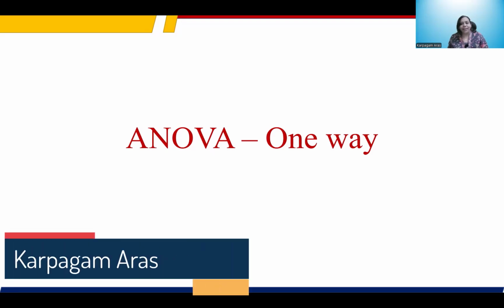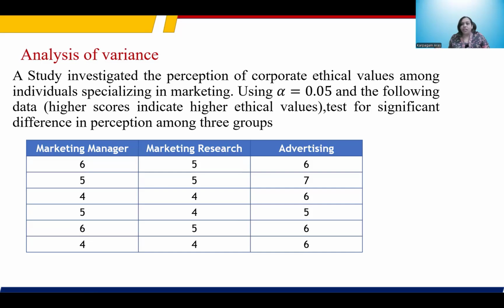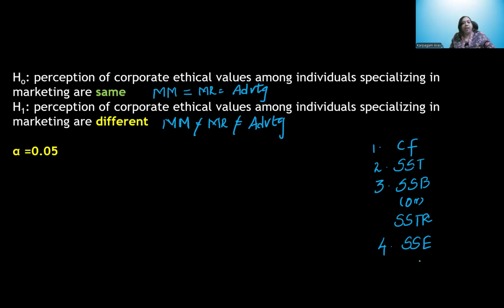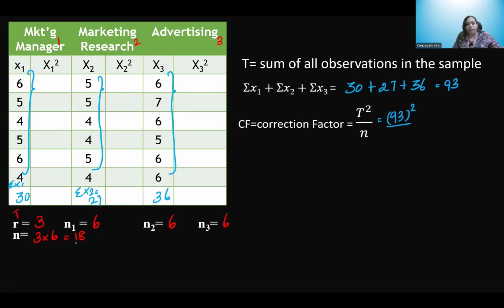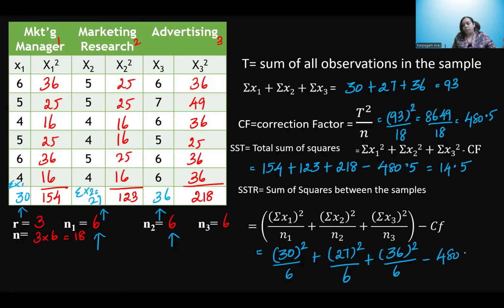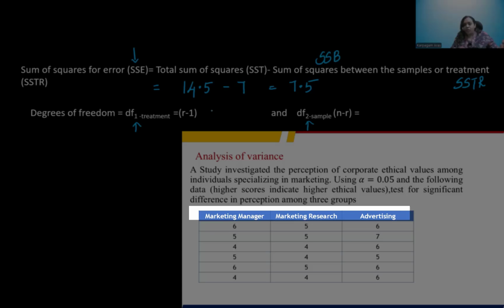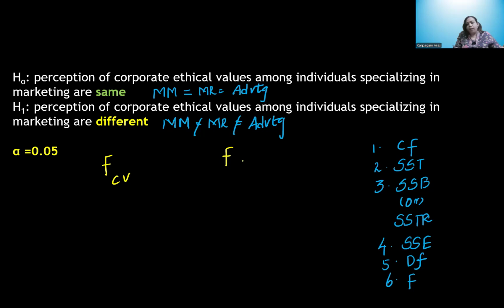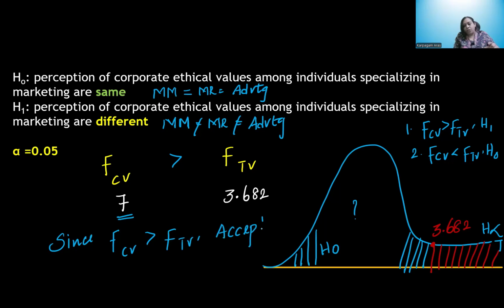What Is One-Way ANOVA? | Stats Made Simple | ANOVA: The Smarter Way to Compare Means!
Imagine you’re taste-testing three different brands of coffee to see which one people like most. You gather a group of friends, serve each brand, and collect their ratings. Now the big question: Are the differences in their ratings real — or just random?

That’s where One-Way ANOVA steps in. It’s like a fair referee that compares the average ratings of all three brands at once, instead of doing multiple pairwise comparisons that could mislead you. If ANOVA finds a significant difference, it’s saying: ‘Hey! At least one of these brands really stands out — and it’s not just by chance.’

It doesn’t tell you which one is the winner — but it tells you there’s a real difference worth exploring further.